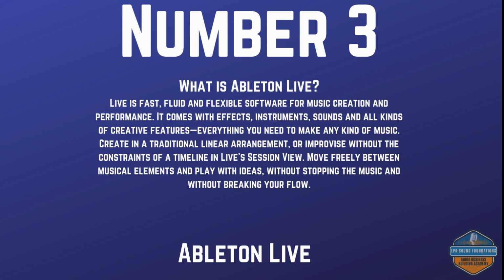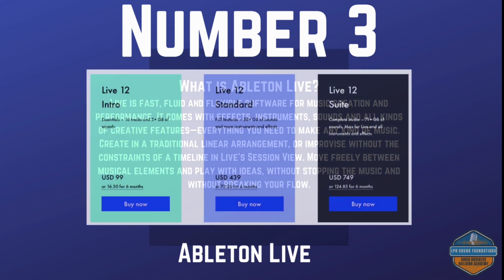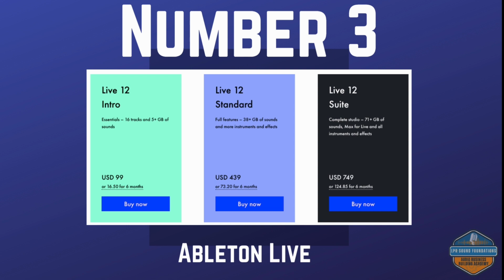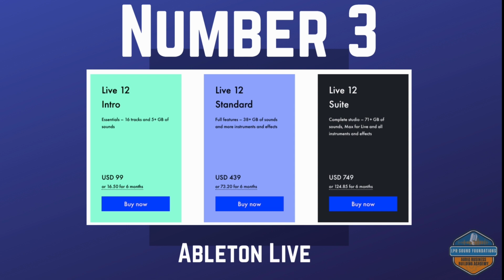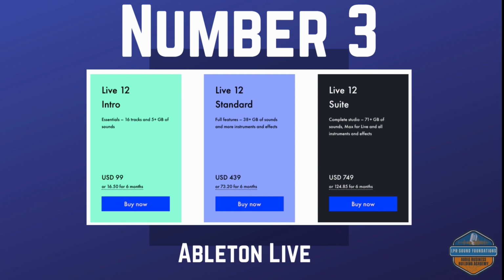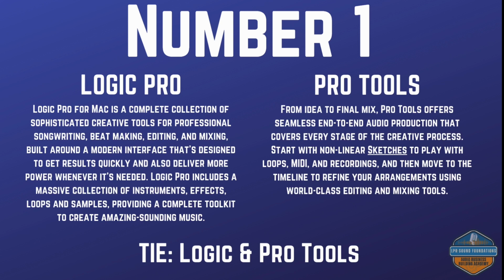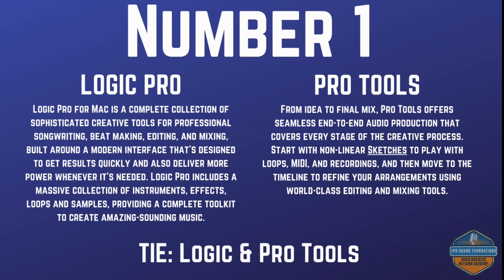Top 5 Digital Audio Workstations 2024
My list of the top 5 DAWs that we use.

Download your Studio Growth Formula and start building your studio business today
00:00 Introduction
00:21 Presentation
18:56 Outro